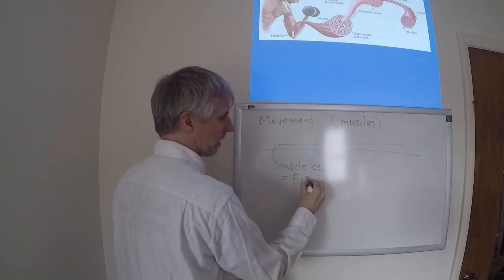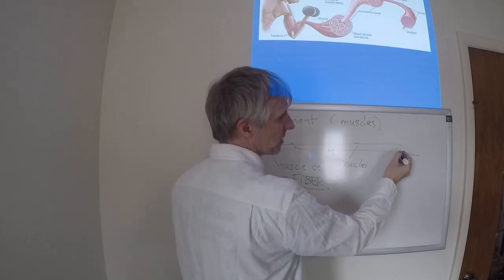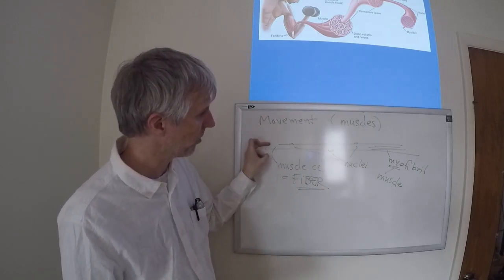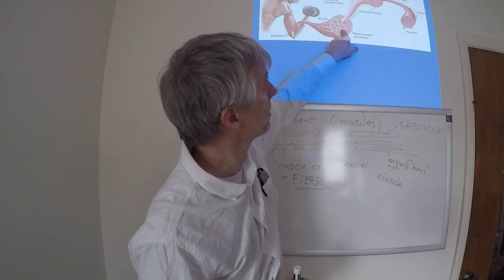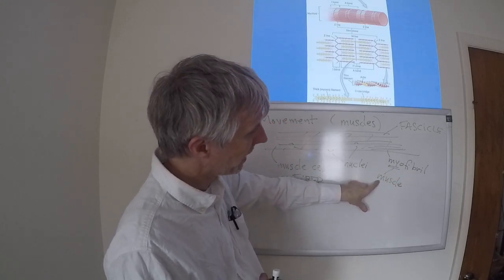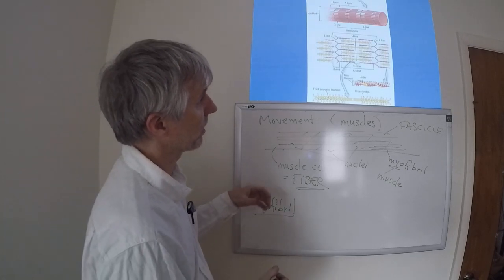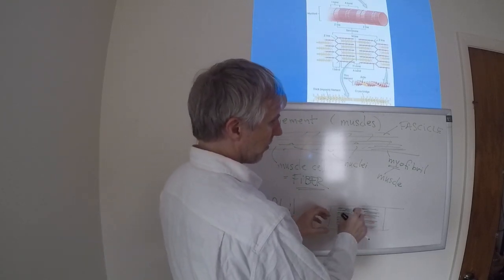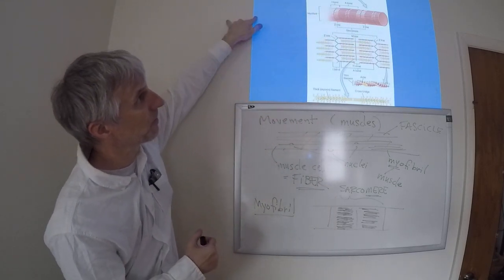AFF 4 2 Pt6